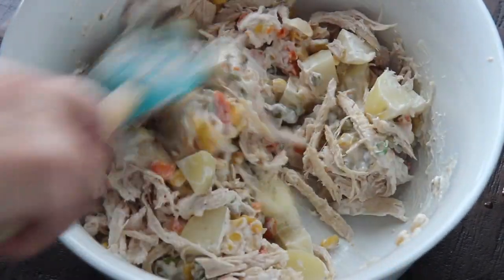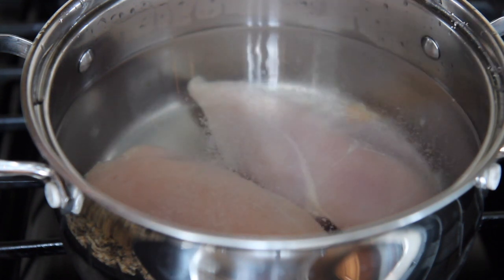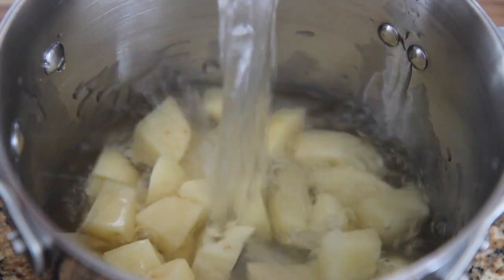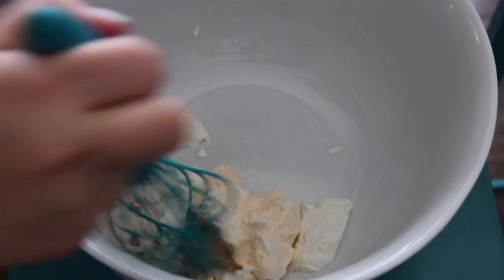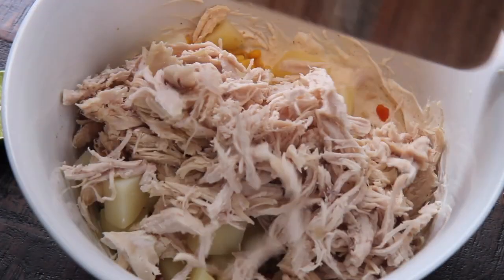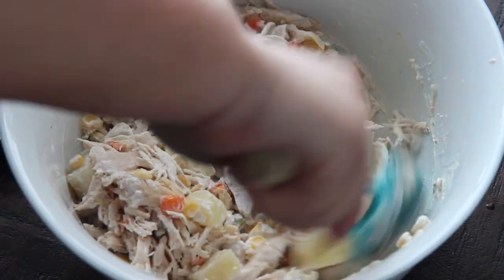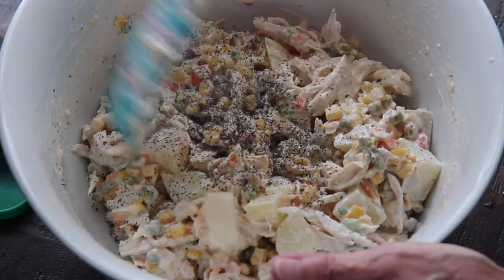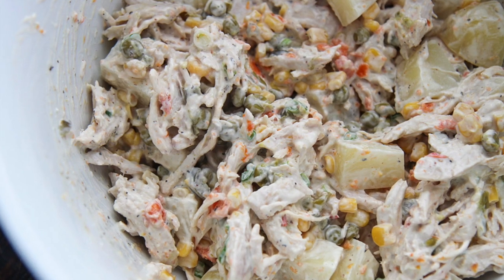Ensalada de Pollo (Creamy Mexican Chicken Salad)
Creamy delicious chicken and potato salad made Mexican style.